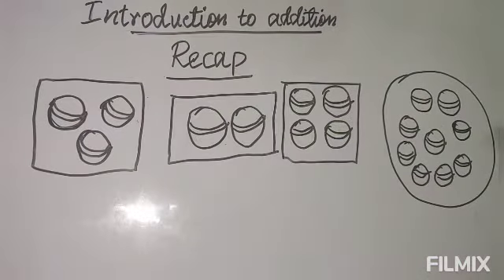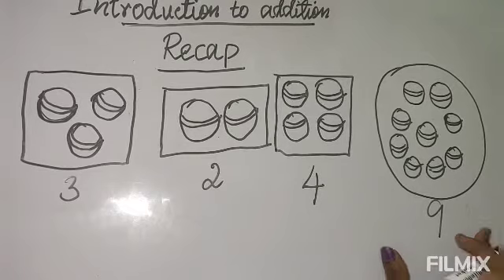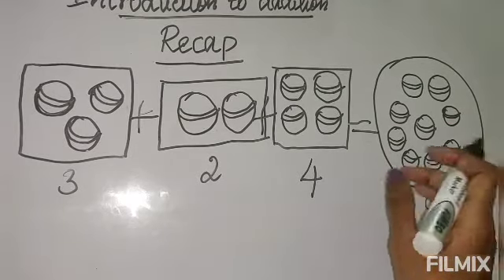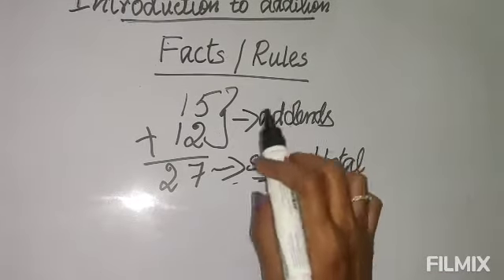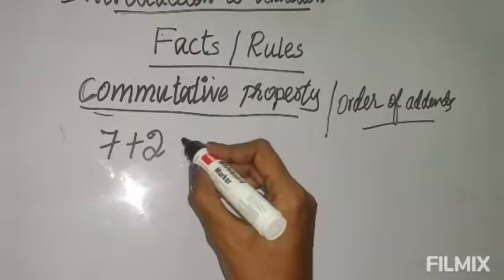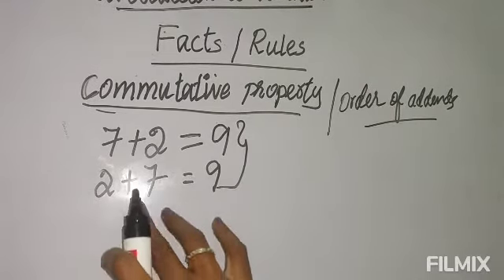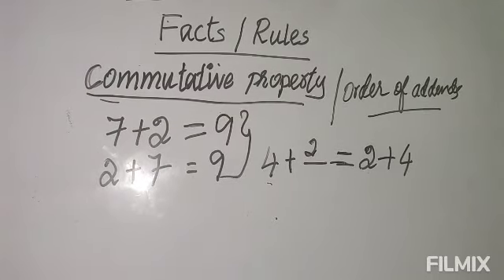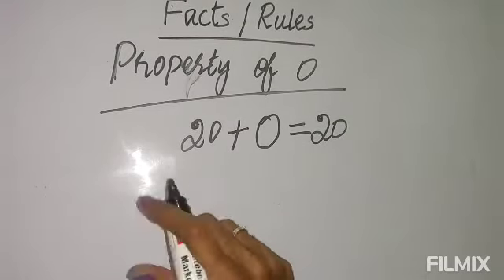III - 2. Addition - Introduction (02.07.2021)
Addends
Sum
Finding the missing addend
Properties of addition
Recap Exercise